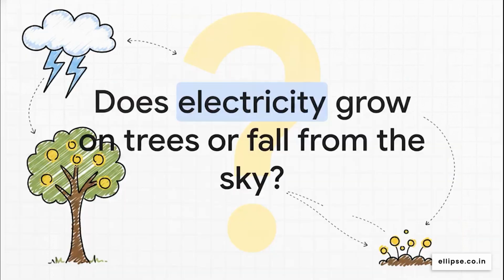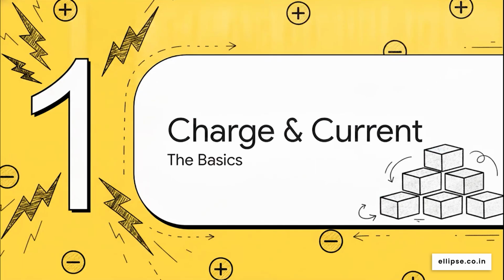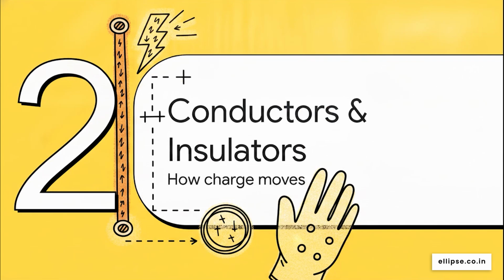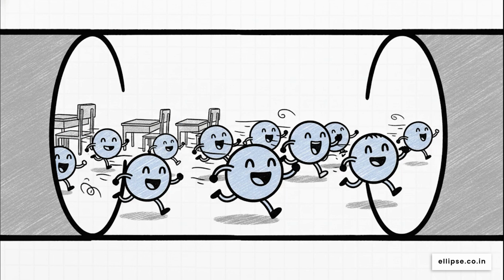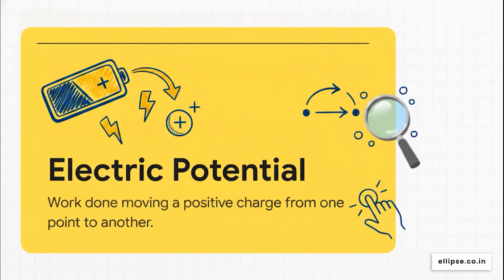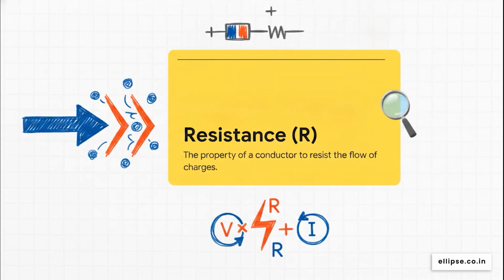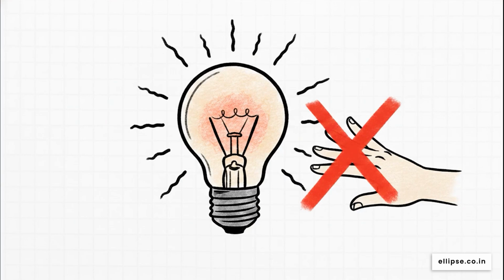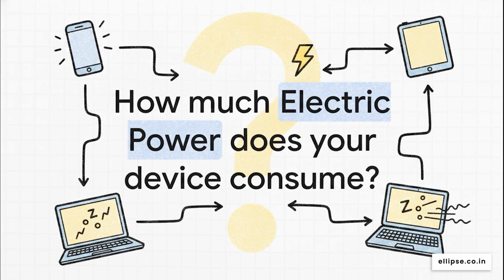Class 10 Science Chapter 11: Electricity | Full Chapter Explained in Hindi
⚡ Welcome to Ellipse Success Point!

In this video, we cover Class 10 Science – Chapter 11: Electricity in a simple and exam-oriented way. This complete lecture is designed for CBSE, Bihar Board, UP Board, Jharkhand Board, and other State Boards following the NCERT syllabus.

📚 Topics Covered
- Electric Current
- Electric Potential & Potential Difference
- Electric Circuit
- Ohm's Law
- Resistance
- Factors Affecting Resistance
- Resistivity
- Electric Power
- Important Formulae
- Board Exam Important Concepts

🎯 Perfect for:
- Class 10 Students
- Board Exam 2026–27 Preparation
- School Exams
- Quick Revision
- Concept Building